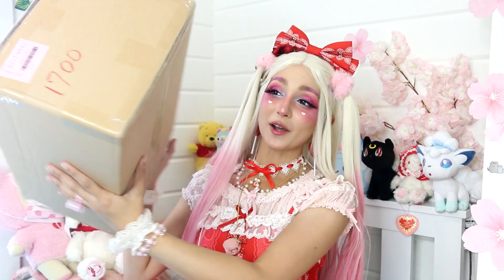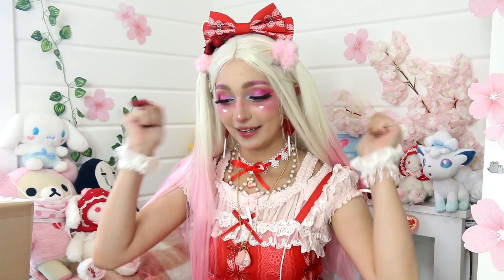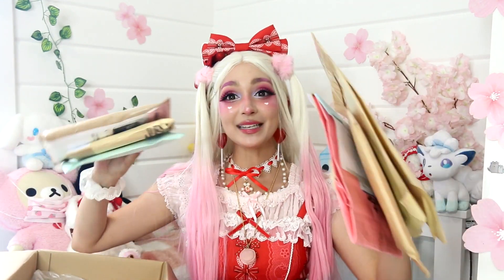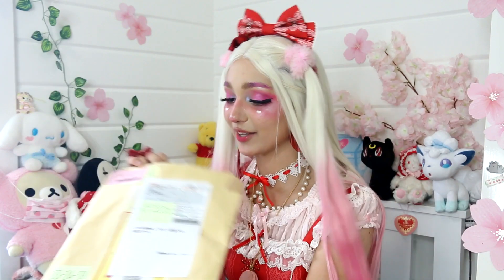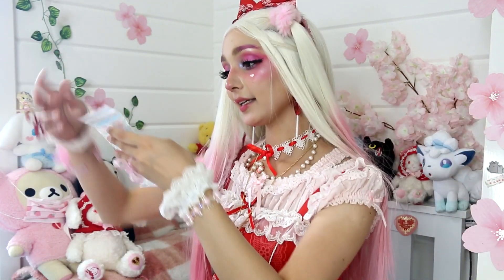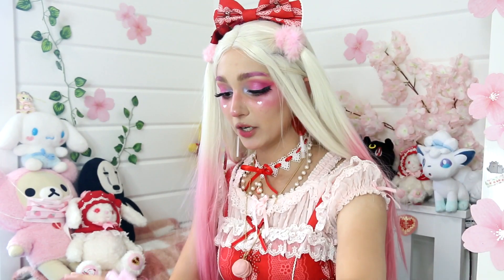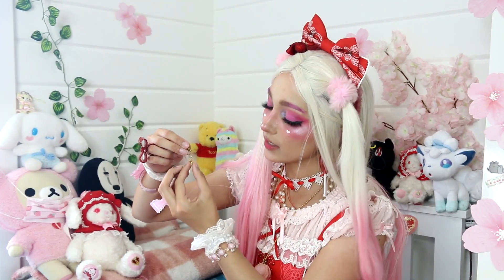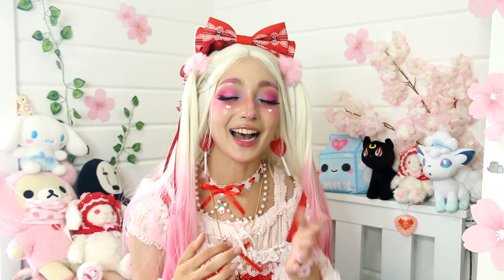🌼 HUGE Lolita Haul!! Second hand Angelic Pretty & BTSSB try on 🌼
♡ Hey guys! ( ˘͈ ᵕ ˘͈♡) I have a secondhand lolita haul for you! all these items I bought from Mericar using shopping service Buyee ✨ I spend a moment trying to describe what Buyee is and showing the individually wrapped packages so the unboxing starts at 6:00 ✨ I hope you enjoy my haul and like seeing another place you can easily obtain secondhand brand from 🥰

✨🍒🍓 2012 featured dress! 🍓🍒✨

⟣ More lolita content ⟣
Makeup tutorials, reviews/try ons and lolita meet up vlogs

♡ all lenses I wear are from UNIQSO, these are the Sweety Circle Brown ♡

(ꈍ ꒳ ꈍ✿)